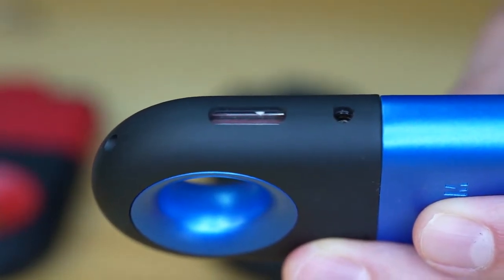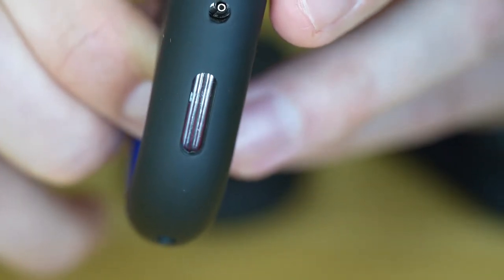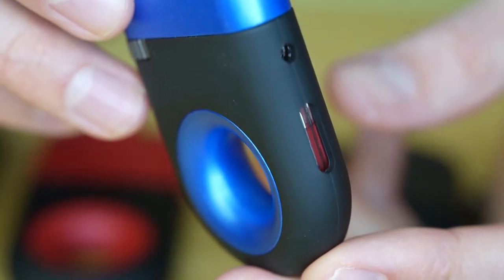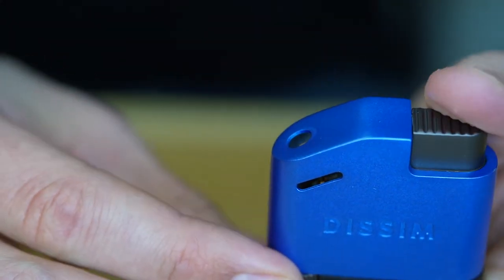How to fill your Premium Butane Lighter by Dissim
This video will show you how to fill your Dissim lighter for the first time; how to refill your lighter after it's been used and also show you how to properly purge your lighter. This video will also show you the common mistakes while filling butane lighters and briefly discuss the best types of butane to use when filling your Dissim inverted lighter. Several close-ups will make this an intuitive and informative video on how to fill your butane lighter.